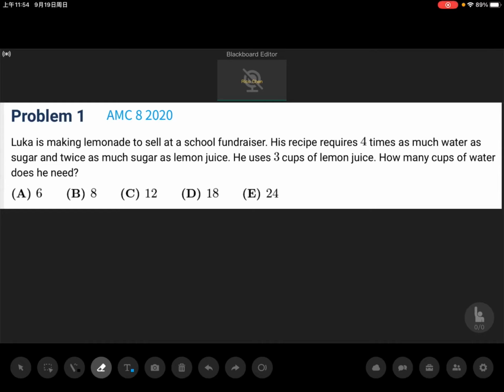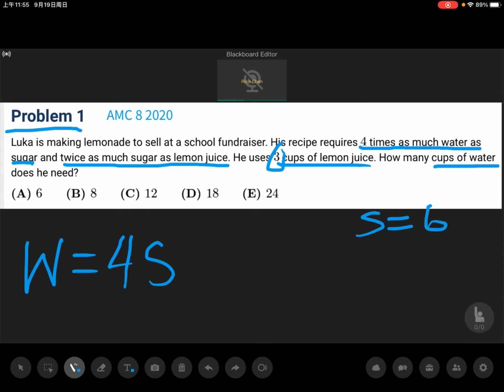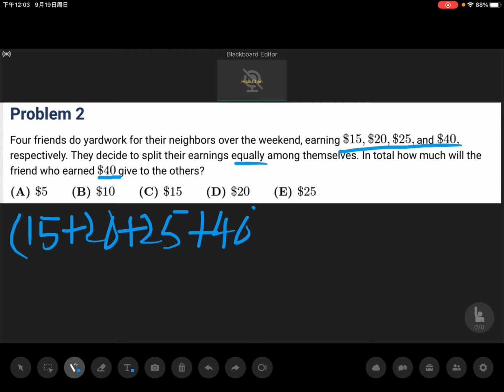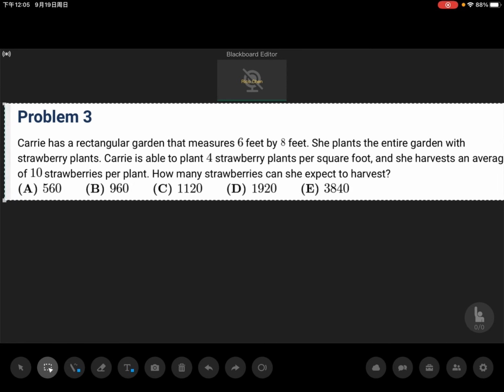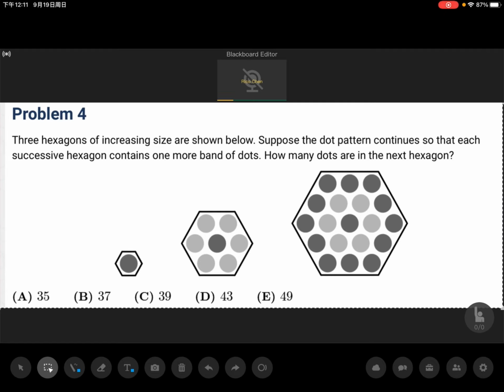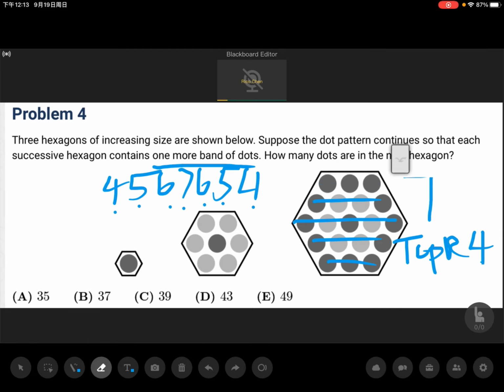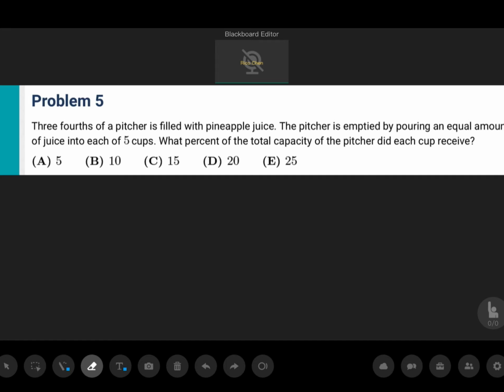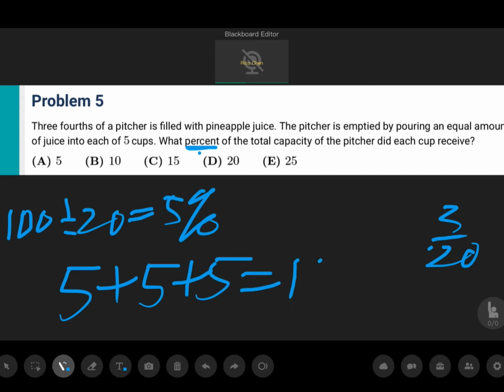2020 AMC 8 ~ Problems 1-5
This video was created using the ClassIn app’s self class option. It allows the user to be the teacher. It’s a great tool to use for learning vids.
The AMC problems I got from AoPS online website.
Summary:
Teaching functions and platform : ClassIn Self Class option
Problems : 2020 AMC 8